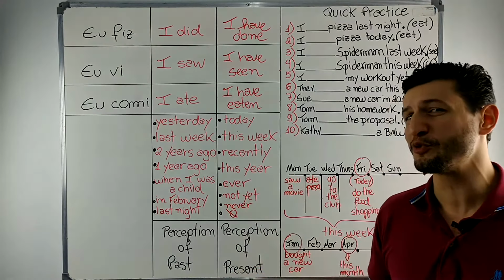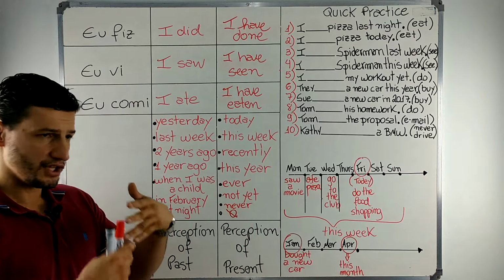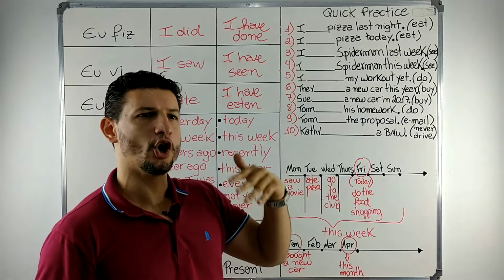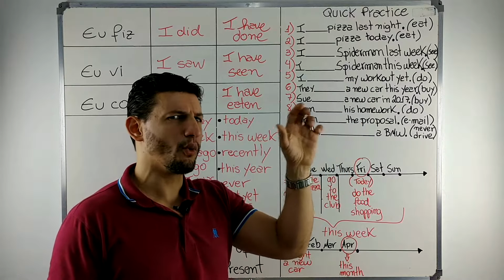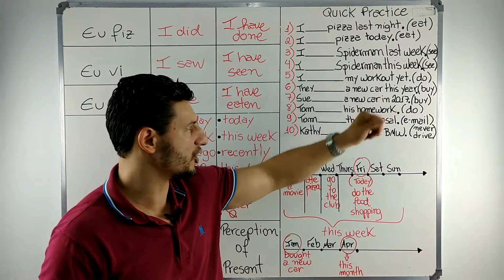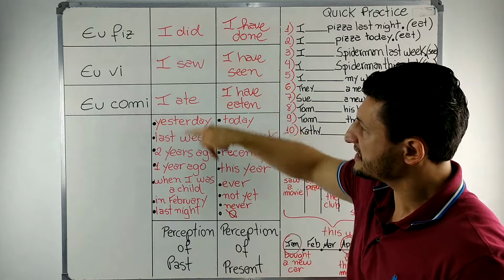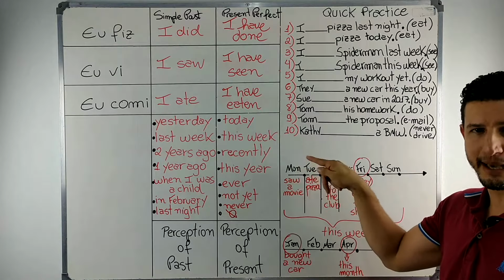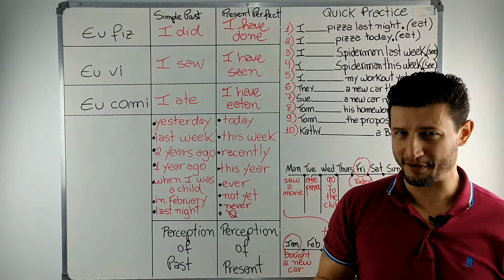Present Perfect X Simple Past (English Class Level: B1 - C2 )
Of Course Learning Center

Present Perfect X Simple Past

Present Perfect:
I have done my homework today.
She has done her homework today.
Structure: have/has + Past Partiple

What is 'past participle'?
It's the 3rd form of the verb in the 'list of verbs' (Google 'list of verbs in English' and you'll find many.

Base Form - Simple Past - Past Participle
     go                   went                 gone
     see                  saw                  seen
     do                    did                   done
     play                 played             played

Use: to talk about things you did, usually followed by phrases or words which give you a perception of present:

Perception of Present:
Today, this week, recently, this year

Simple Past:

I did my homework yesterday.
She did her homework yesterday.

     go                   went                 gone
     see                  saw                  seen
     do                    did                   done
     play                 played             played

Use: to talk about things you did, usually followed by phrases or words which give you a perception of past:

Perception of Past:
Yesterday, last week, last month, in 1998